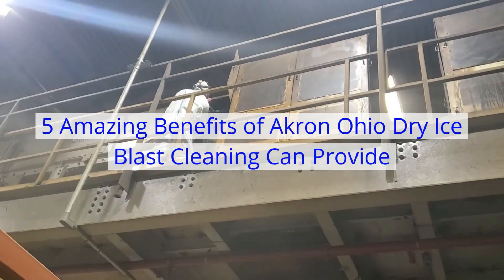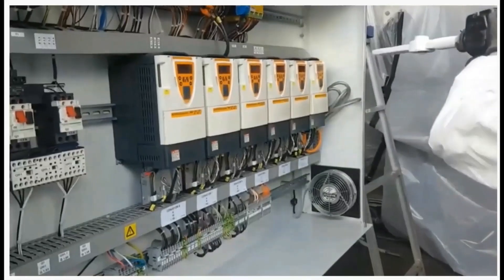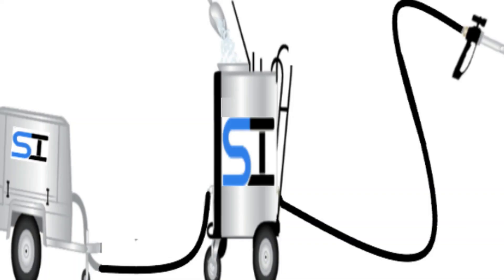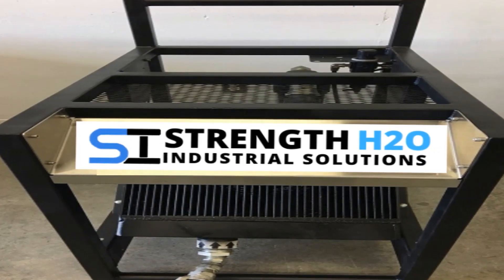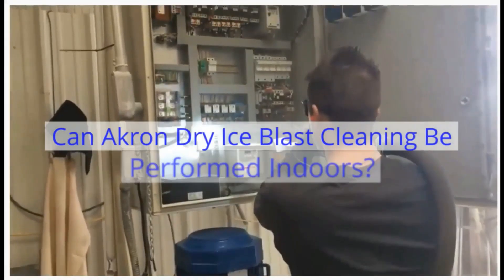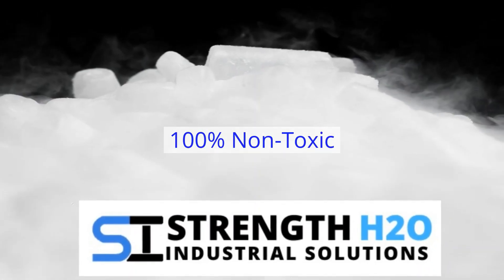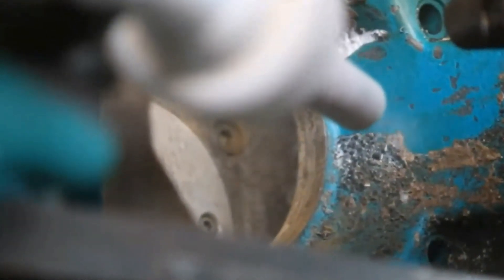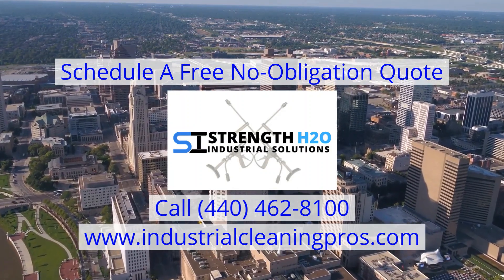5 Great Benefits of Akron Ohio Dry Ice Blast Cleaning Can Provide-Strength H2O Industrial Solutions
5 Great Benefits of Akron Ohio Dry Ice Blast Cleaning Can Provide-Strength H2O Industrial Solutions!

AKRON OHIO DRY ICE BLASTING EXPERTS
Strength H2O Industrial Solutions is an industry leader and specializes in Akron Ohio dry ice blasting cleaning services.  Unlike pressure washing, high pressure hydro blasting, and chemical cleaning, ice blasting uses no toxic solvent and is nonabrasive. Also, with other cleaning methods, the cleaning agent becomes a contaminant and must be disposed of as a toxic waste.

Akron Ohio Ice Blasting is successful in removing coatings, sealants, adhesives, grease, paint, soot and more. It is the preferred method to clean in and around electrical components. In addition, it can be used inside a business and the business doesn't have to close.

ICE BLASTING AKRON OHIO PROCESS
The Akron OH dry ice blasting process begins (co2) particles that are propelled to supersonic speed impacting and cleaning the surface. These particles are accelerated by utilizing compressed air produce by an industrial air compressor. The Akron OH Dry Ice Blasting process can be broken down into 3 basic steps, those steps are:

Step 1 – Transfer of Energy
Dry ice blasting Akron OH is dry ice pellets being propelled out of the blasting gun at supersonic speed and impact the surface they are cleaning. Without causing abrasion, the energy transfer knocks off the contaminant. In addition, the force of this impact is the force of this impact is the principal method of cleaning.

Step 2 – Tiny Thermal Shock
With the cold temperatures produced during by the dry ice pellets hitting the contaminant surface it creates a tiny thermal shock between the surface contaminant and the substrate. Snapping and blistering of the contaminant occurs advancing the eradication process.

Step #3 – Gas Pressure

The final step of dry ice blasting Akron OH is the dry ice pellet exploding on impact and warming and converting to nonhazardous CO2 gas. In addition, the gas expands quickly beneath the contaminant surface. Most importantly, the dry ice evaporates only leaving behind the contaminant.

5 Great Benefits of Akron Ohio Dry Ice Blast Cleaning Can Provide-Strength H2O Industrial Solutions!